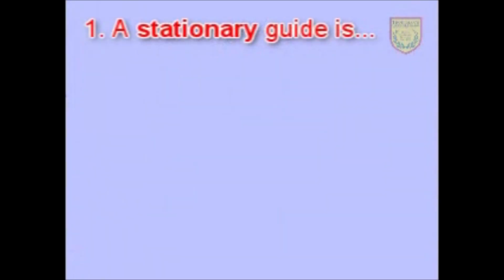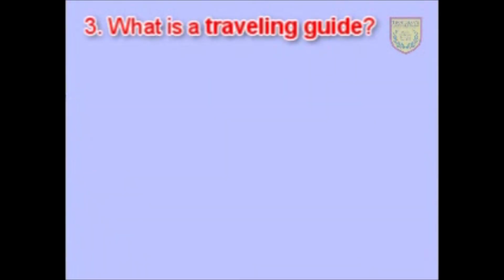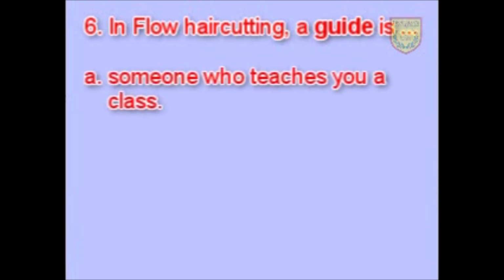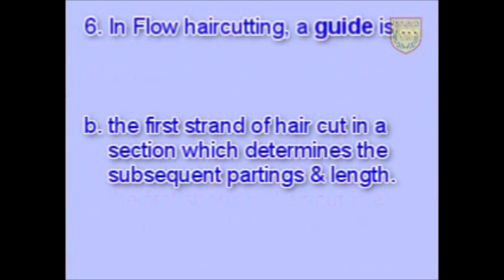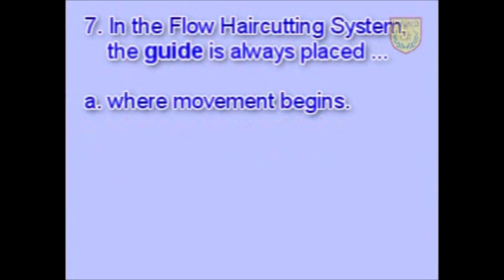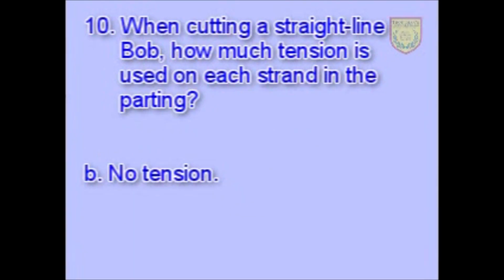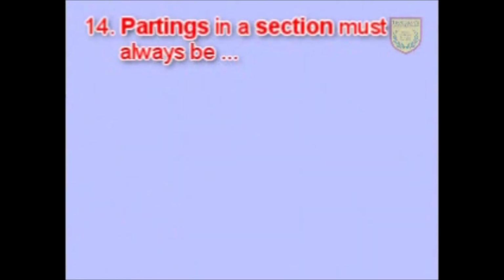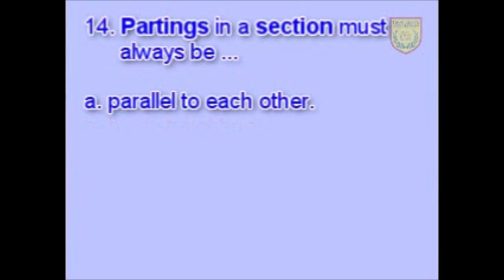FLOW QUIZ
This is a test with answers for C.E. credit or just general learning of the FLOW system

🎓Would you like a live workshop at your salon or school?

Ready to become a FLOW Professional?

👉The FLOW Haircutting System is a complete, principle-based approach to haircutting developed by Linda Kutzer.
This series is organized as a structured system, not a collection of tips or trends. Each lesson builds on the one before it, guiding the working stylist to understand how partings, sections, guides, and bone structure determine movement, weight, and balance in a haircut. You’ll begin with the Seven Principles of FLOW, which form the foundation for every design.

 From there, the principles are applied to classic haircuts including the straight line bob, layered bob, and inverted layered designs.
The demonstrations in this series were filmed over time by design — the principles do not change, and precision does not age. This playlist is intended for professional stylists seeking clarity, confidence, and longevity behind the chair. For best results, watch the videos in order. They are required for certification.